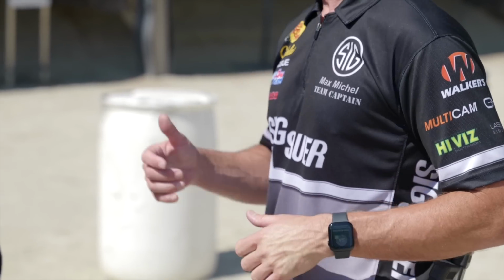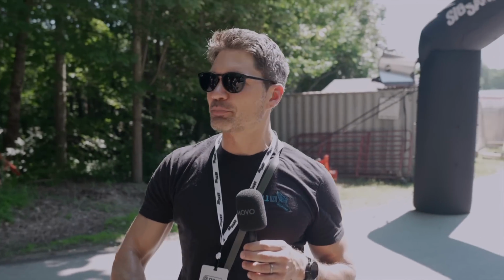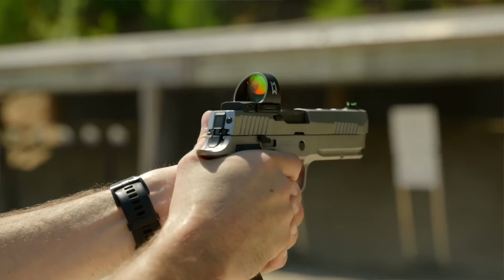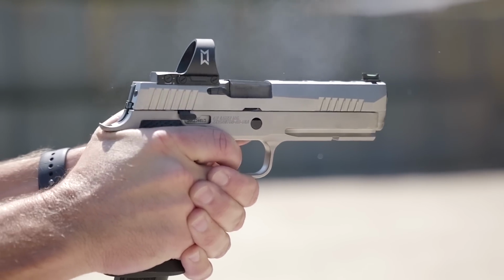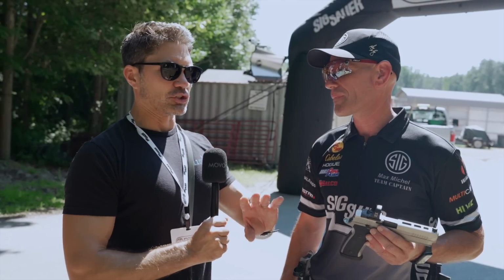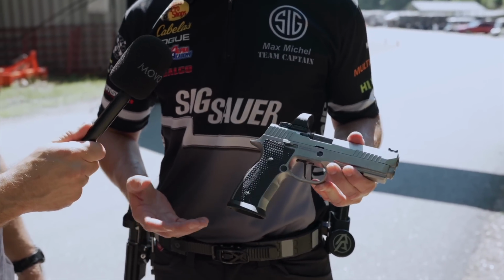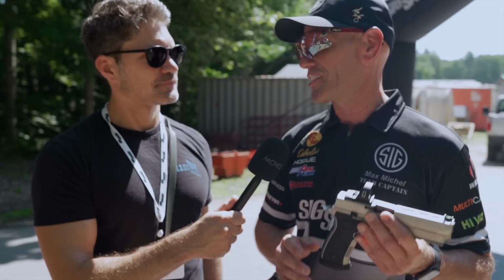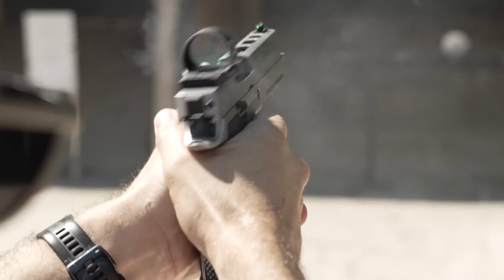An ALL-STEEL SIG P320: The SIG P320 SXG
Join James Reeves of TFBTV as he teams up with Team SIG Captain Max Michel at the SIG Next event to unveil the impressive SIG P320-XFIVE SXG. This full-size 9mm pistol is designed for competitive shooting and tactical applications, blending performance with precision engineering.

Features:
- Stainless Steel Grip Module: Weighing in at 24.3 oz, this grip module includes a full-length, single-slot accessory rail, providing the perfect balance and weight for stability and control.
- Optic-Ready Slide: The Pro Footprint stainless steel slide features a sleek bead-blasted finish, making it both durable and visually appealing.
- Aggressive G10 Grip Panels and Backstrap: These components by LOK Grips ensure a secure and comfortable hold, even during intense shooting sessions.
- Enhanced Sights: Equipped with a fiber optic front sight and an adjustable rear sight plate, the P320-XFIVE SXG offers superior aiming precision.
- High-Capacity Magazines: Comes with three 21-round or three 10-round steel magazines, ensuring you have ample ammunition for any scenario.
- Precision Trigger: The flat-faced, striker-fired trigger provides a consistent and crisp pull for optimal performance.

Tune in as James and Max put the P320-XFIVE SXG through its paces, showcasing its outstanding features and demonstrating why it stands out in the world of competitive shooting. Don't miss this exclusive first look at the SIG Next event!